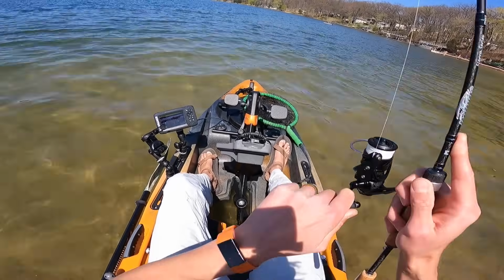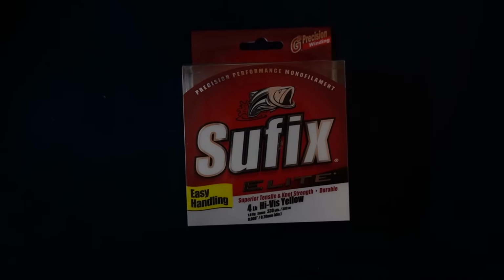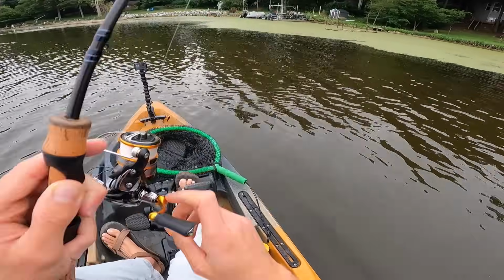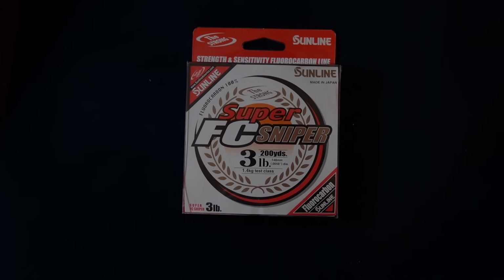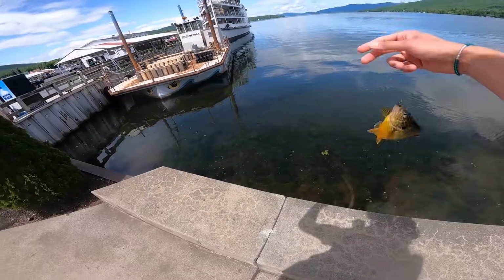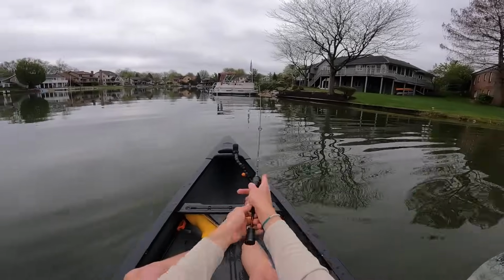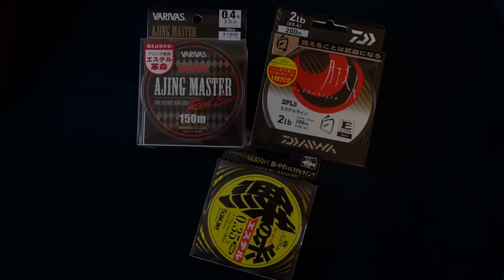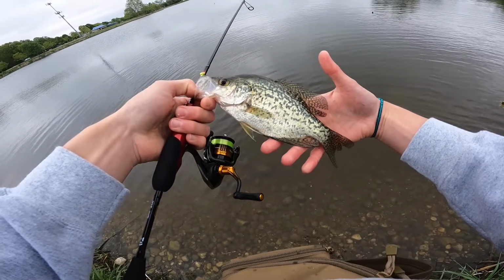What Line To Use For ULTRALIGHT FISHING?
The line you spool up on your ultralight rod and reel makes a massive difference. In fact, I would argue it is the most important piece of gear you pick up! The line is ultimately the connection between you and the fish, so it is critical when it comes to landing fish. That being said, it is also a massive factor in your casting distance, bite detection, lure action, the list goes on!

In this video, I talk about all line types - monofilament, copolymer, fluorocarbon, braid, and polyester. There isn't necessarily a wrong option, however they all feature their own unique benefits. As for me, I plan to continue using primarily braid with a copolymer leader as well as experiment more with polyester this year.

In November 2019, I started Mule Fishing, a light line multispecies fishing supply company. Check it out!